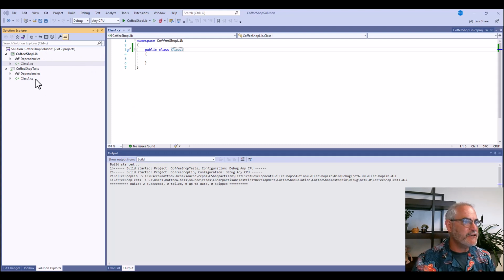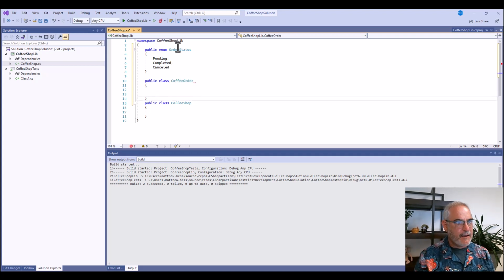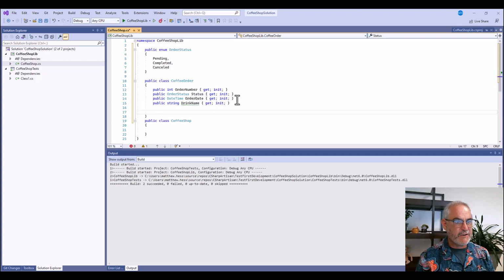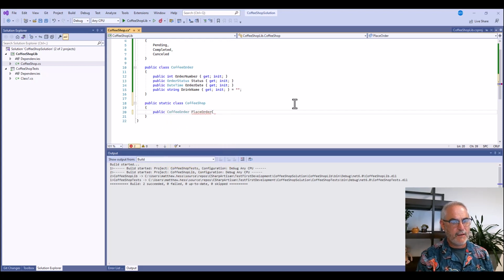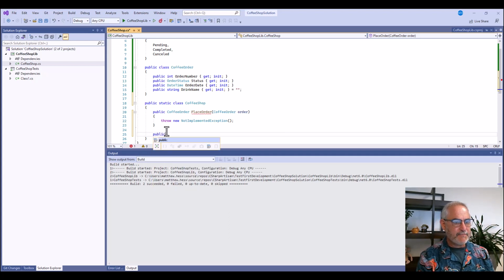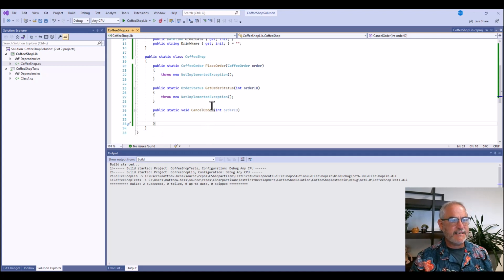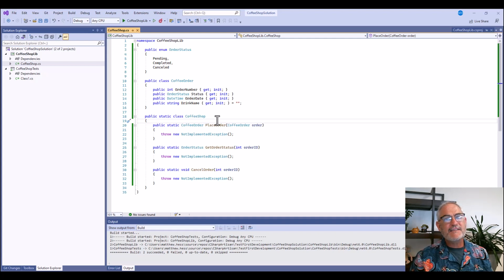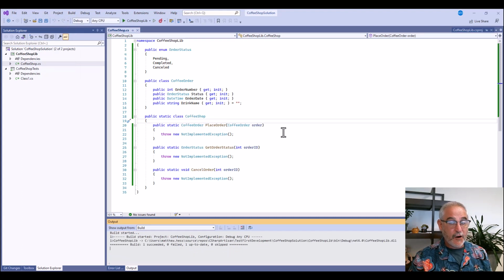TFD 3 - Define the Interface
Automated tests are written against an application's or code module's interface, that is, against the public data and methods that define the application or module. So before we can write any tests, we need to define the application interface! In this video, we set up a very simple Coffee Shop application that has one enum, one data object and three methods.